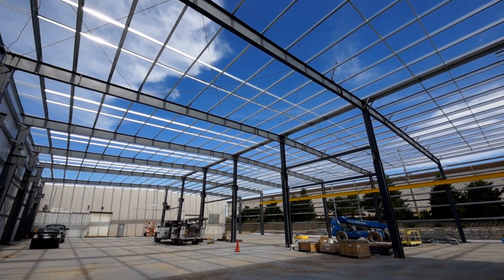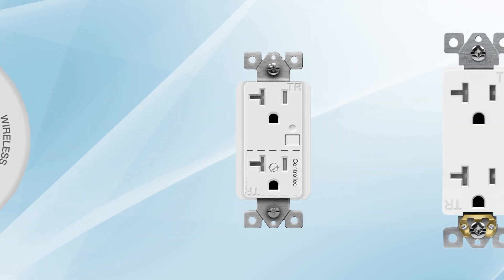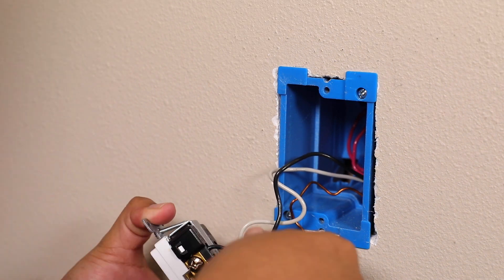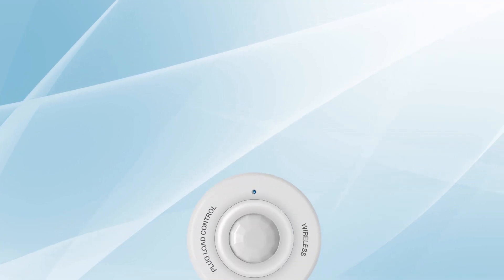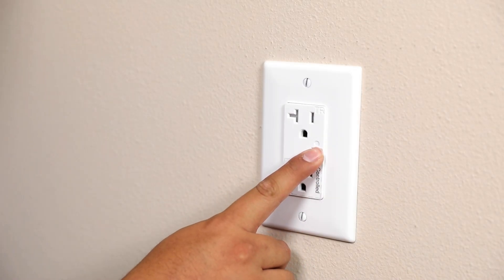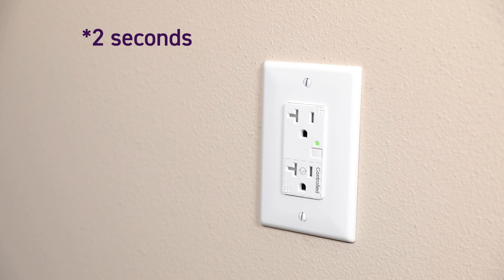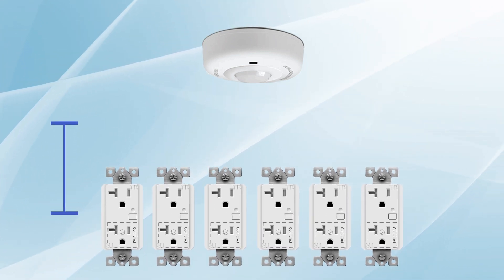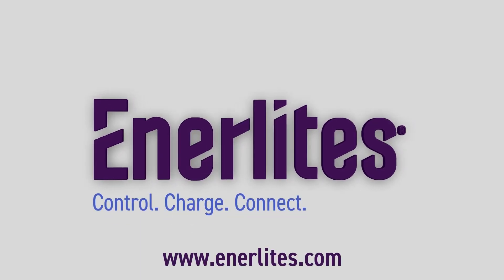Enerlites Plug Load Control Devices | Overview & Installation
The Enerlites PL20R is a half controlled plug load receptacle and PLBPC is a wireless ceiling mount sensor that operates lights using passive infrared (PIR) technology. The sensor can connect to a maximum of 6 plug load control receptacles and it features a 360° field of view with a 24 ft. diameter range. The sensor operates lights ON/OFF based on occupancy detected in the area.

CA Title 24 & cUL Listed.